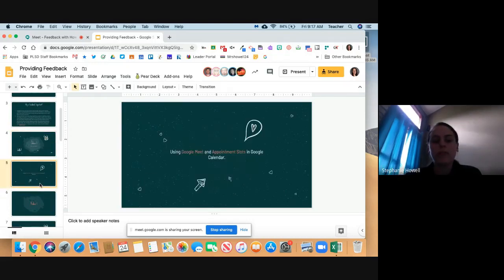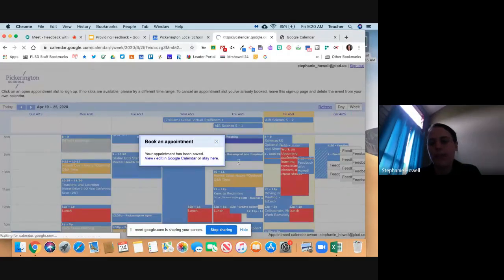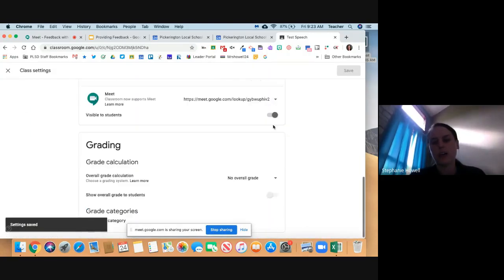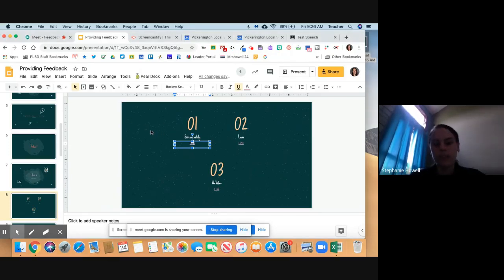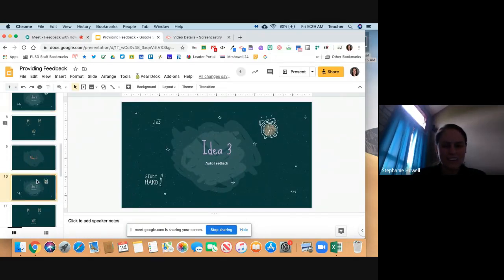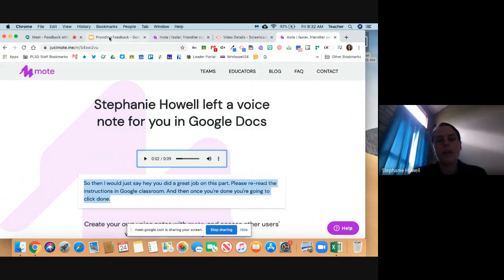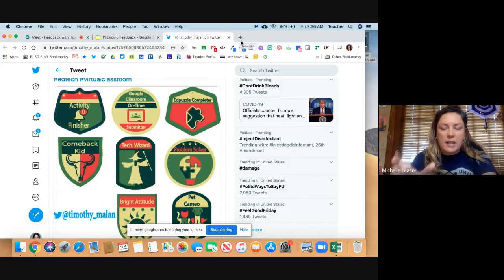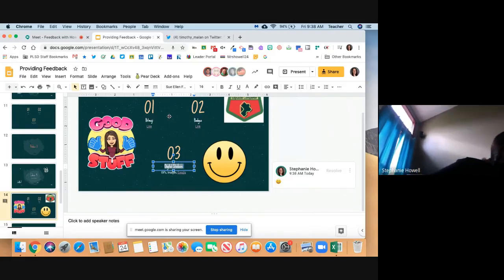Feedback with Howell